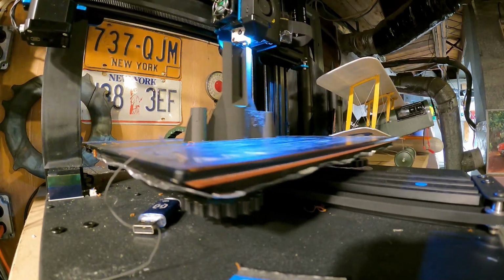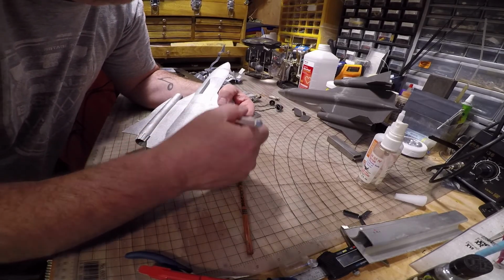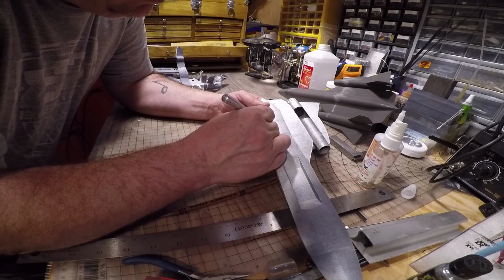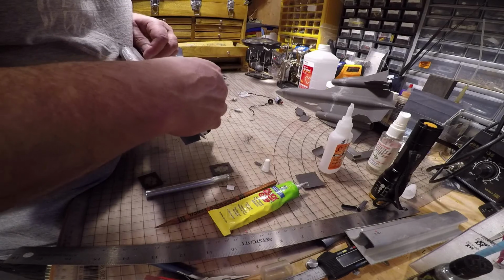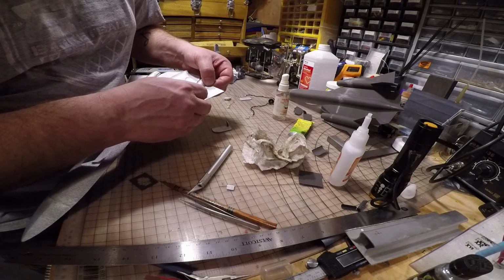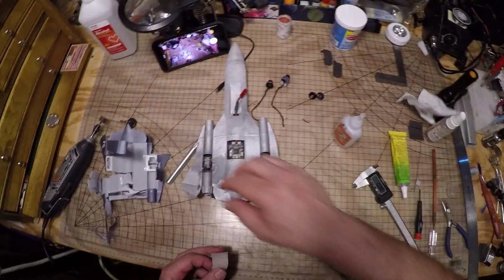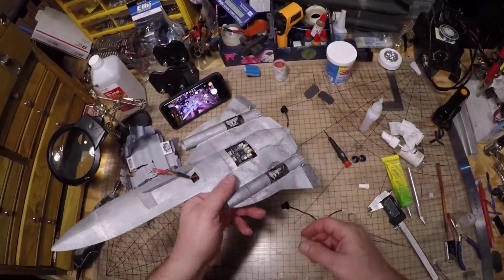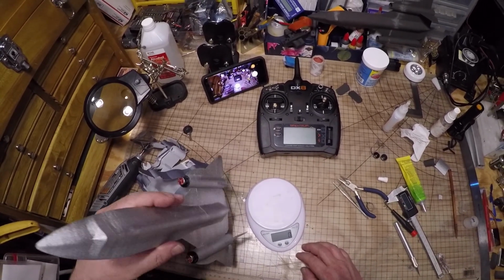SR71 Build Video